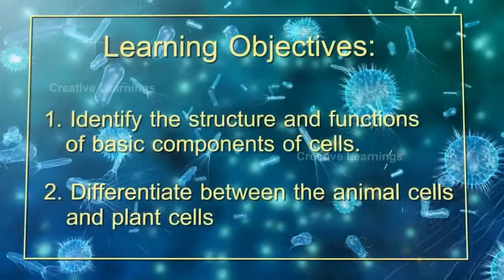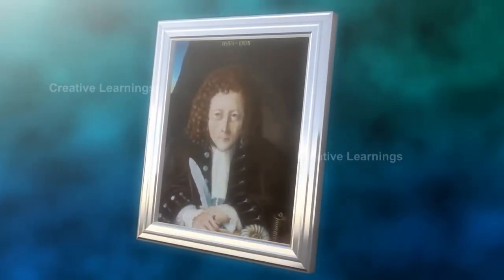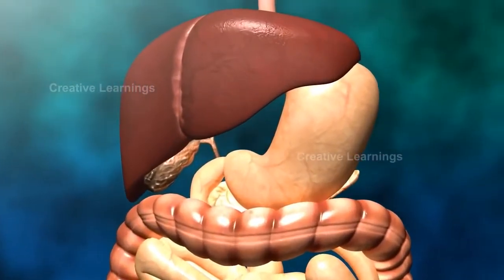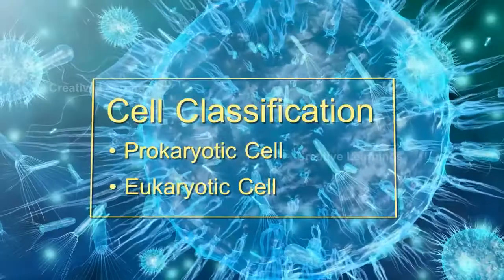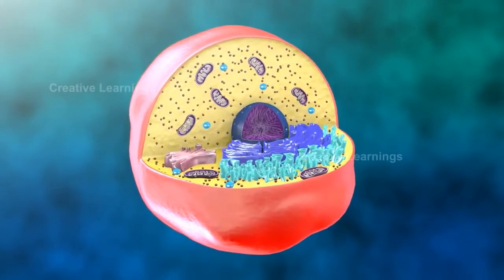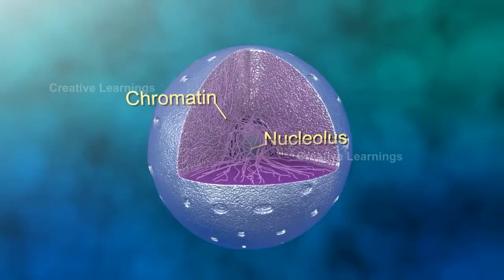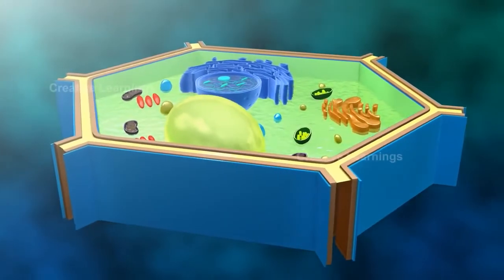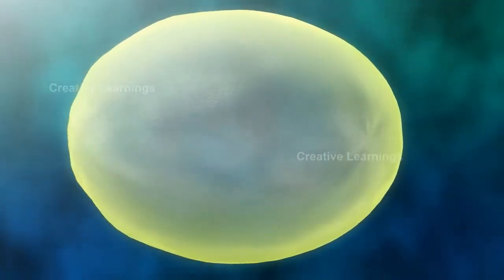Cell structure and function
Animal and plant cell